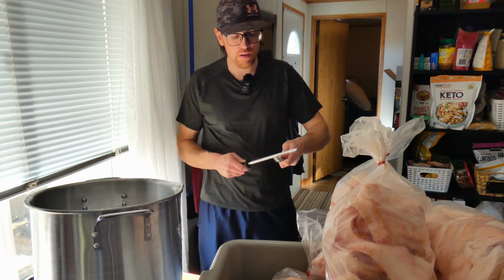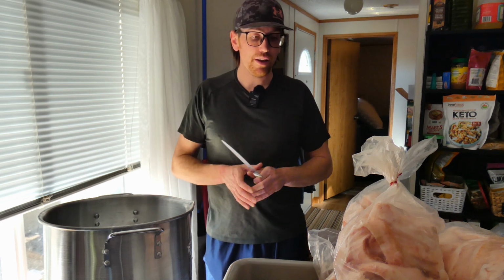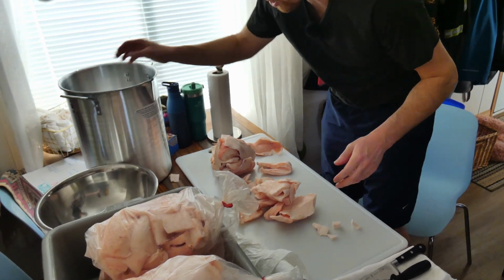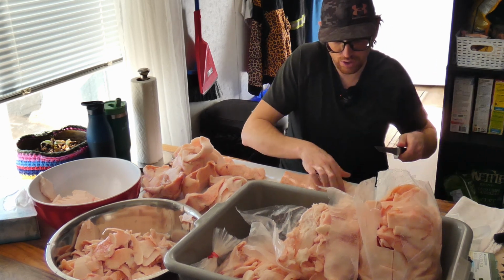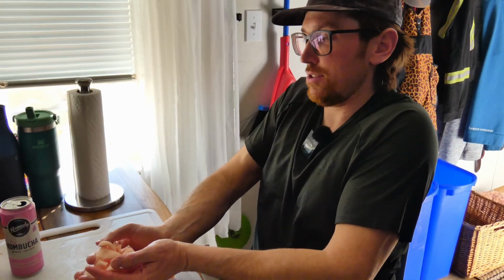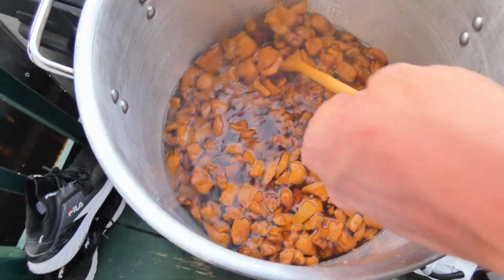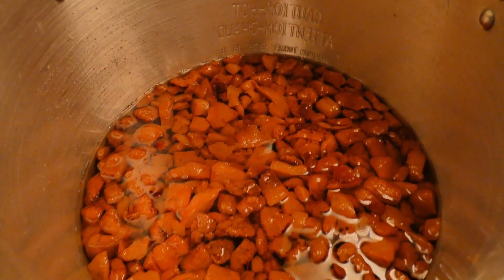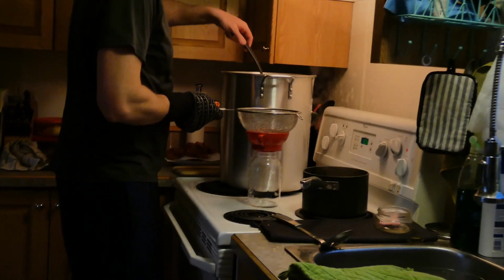How to make Lard - The Homegrown Series | Our Life Worthwhile S1E4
In this episode, Derrick dives into the concept of self-sufficiency by taking our homegrown pork fat and rendering it down to create lard. This provides a fantastic alternative to our typical use of seed and vegetable oils. With a growing concern about the quality and safety of our traditional food systems, we are focusing on healing ourselves and our families through the simple act of growing our own food. We're also dedicating time to research and learn new skills, continuing our journey of education and nurturing our souls through these rewarding accomplishments that we are fortunate enough to pursue. This lifestyle brings us so much joy, and we love sharing our experiences with you!

🫧 Escape to your own little bubble by a creek on the edge of the woods ➡️

📸 Get behind-the-scenes content on our Instagram! @OurLifeWorthwhile

Worthwhile on Facebook -

Who are Bronson and Derrick?!

How we built a UNIQUE Airbnb